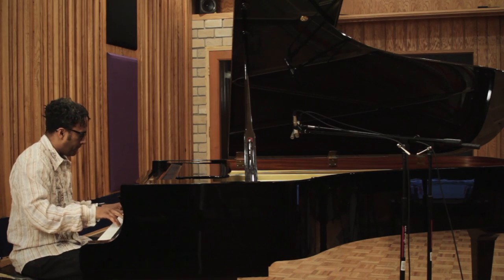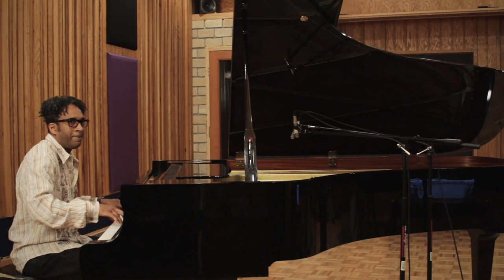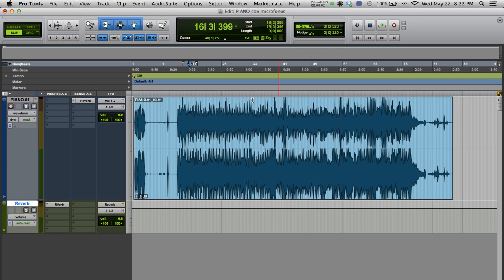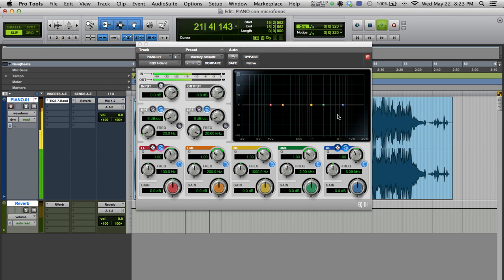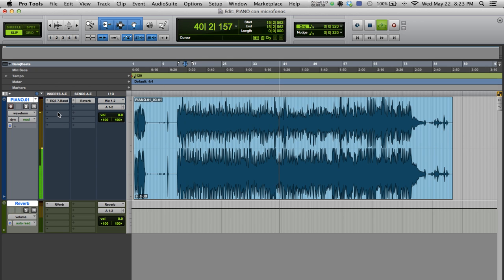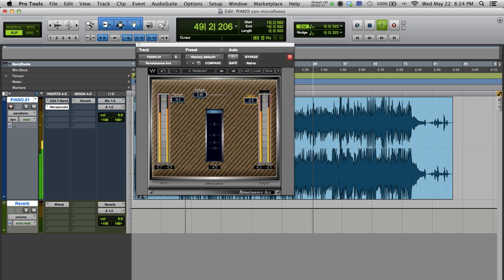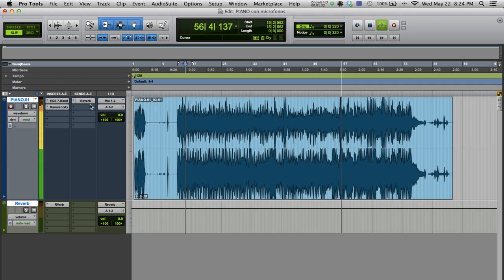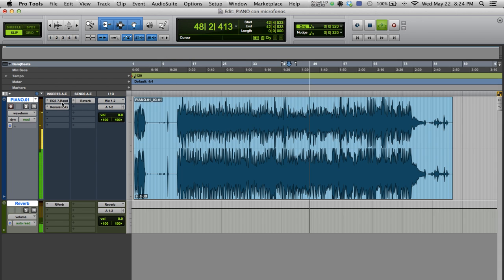How to record and mix a piano part 1